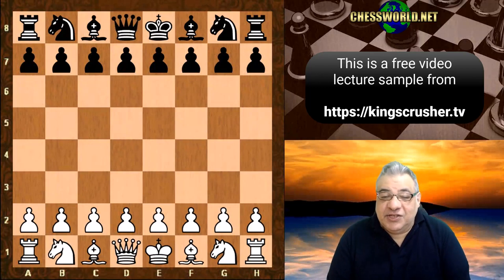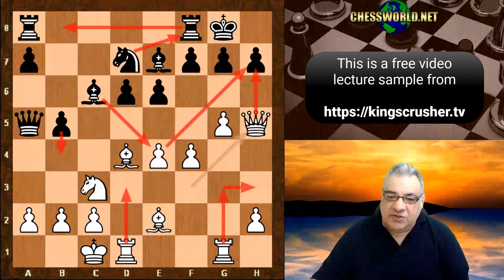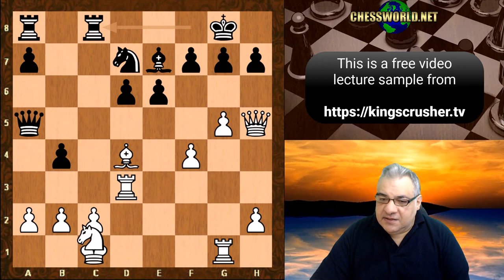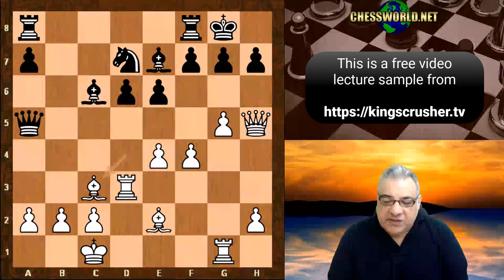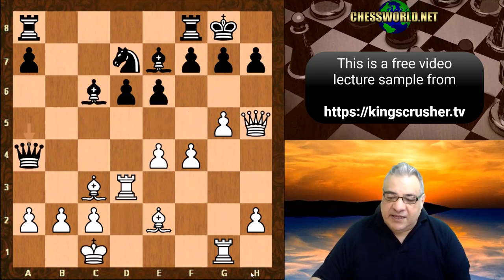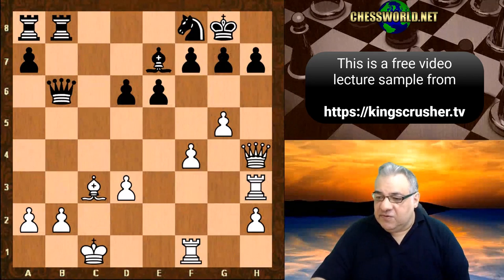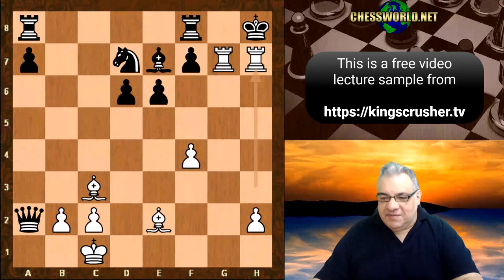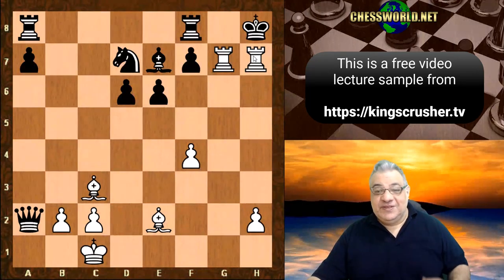One wrong move decisive || Mikhail Tal vs Alexander Koblents || Sicilian Defense: Scheveningen